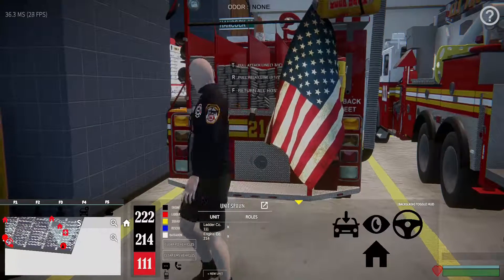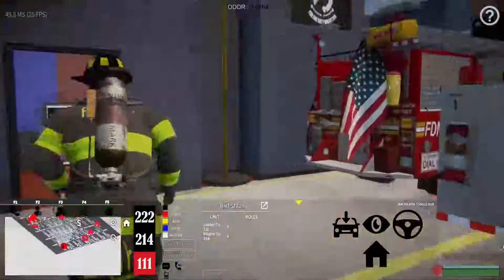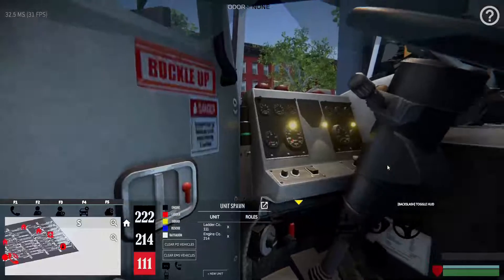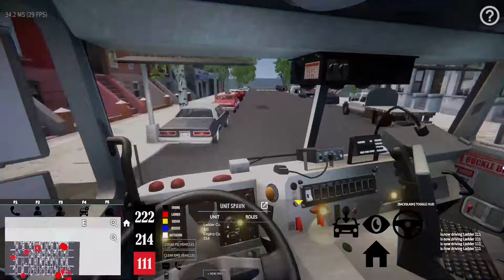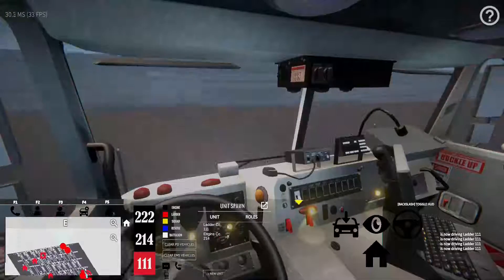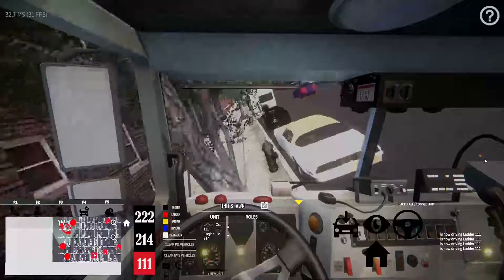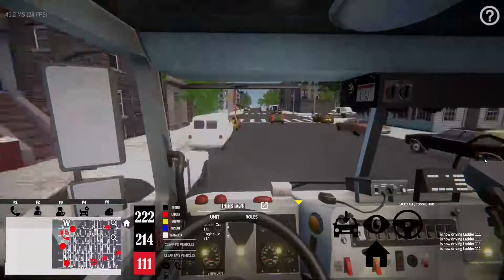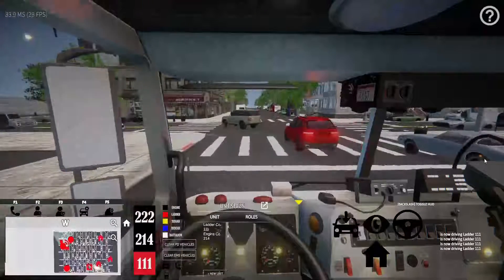How to Decrease lag in EmergeNYC 0.8.3K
Hey guys its John646 here again with another video! Today I am going to show you how to decrease lag in EmergeNYC 0.8.3 K!